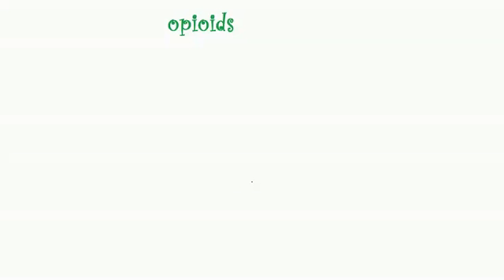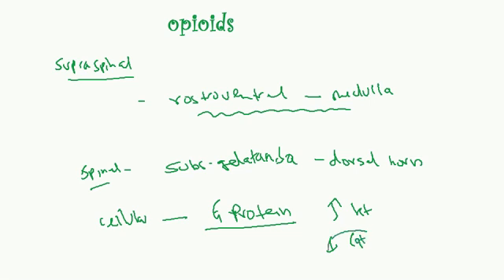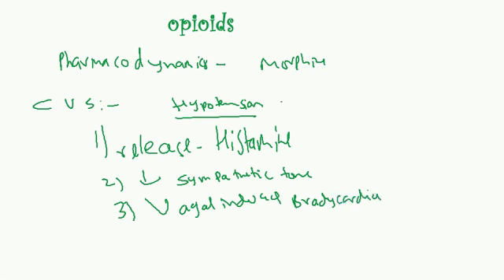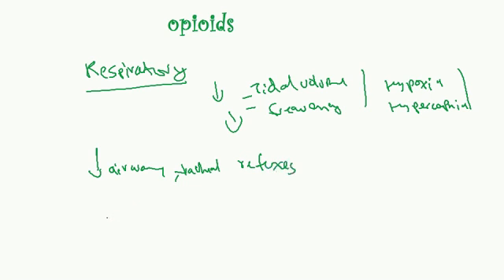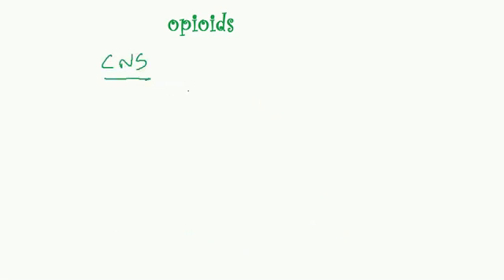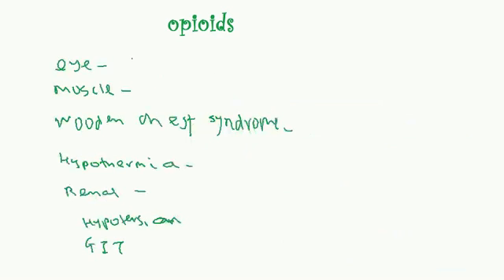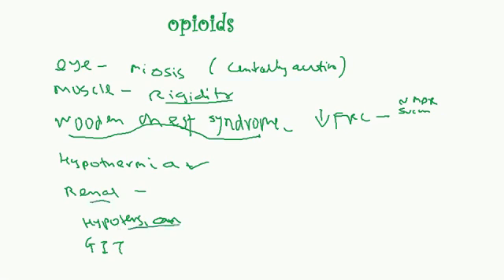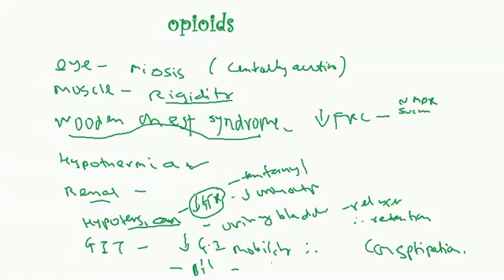pharmacodynamics of morphine-backbenchers revolution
This lectures are for preparing medical school exams, medical pg entrance preparation,usmle ,NEET PG etc
please consult your physician regarding any of your health concerns.
enjoy studying :)